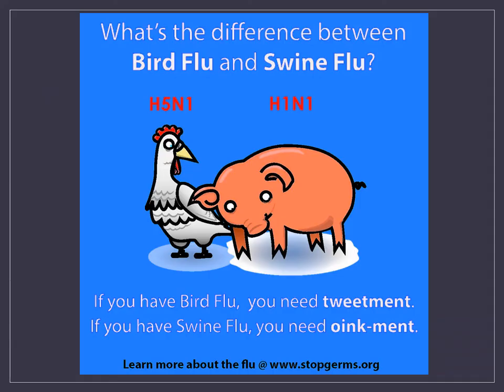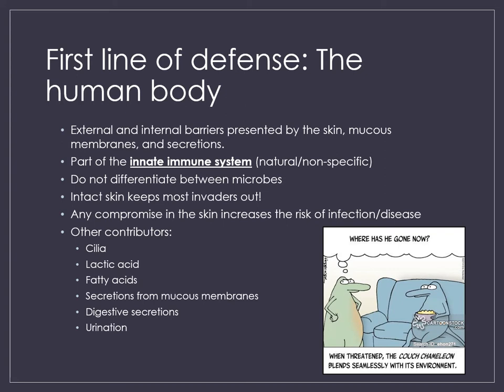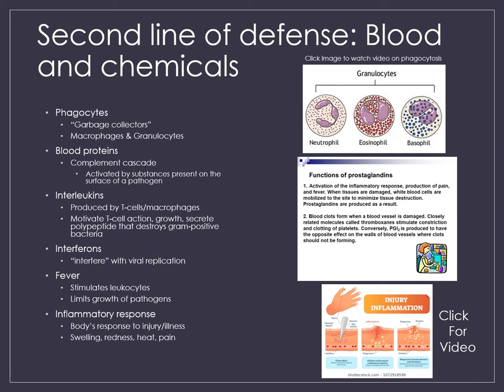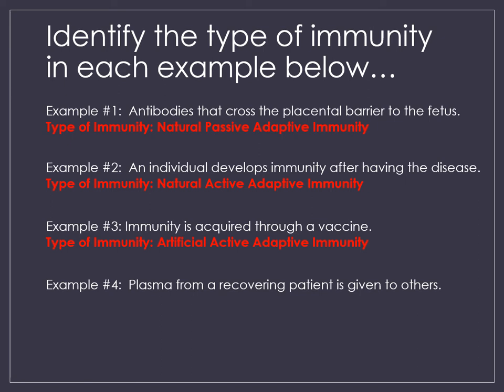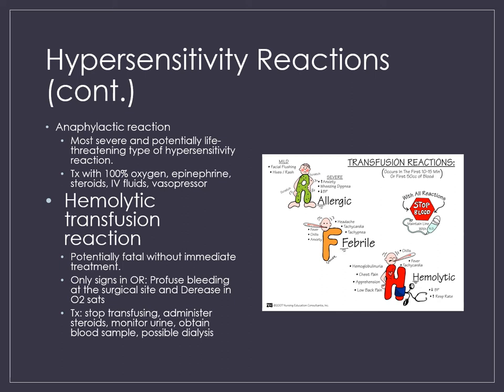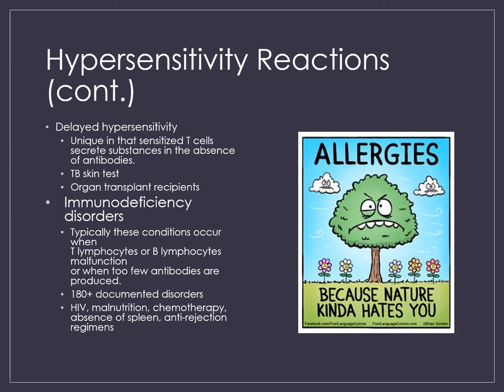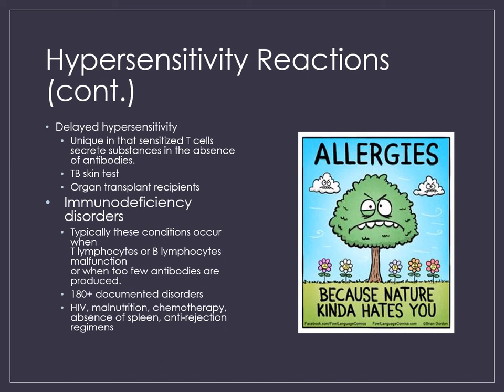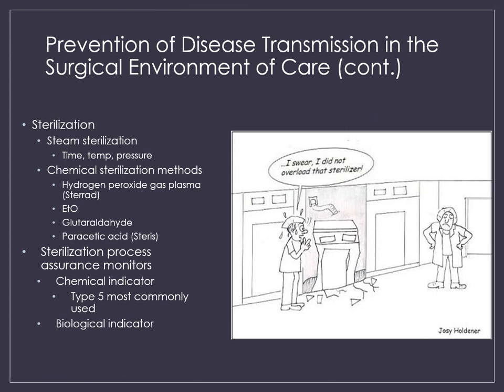CH21 Micro Lecture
Control of microbial growth